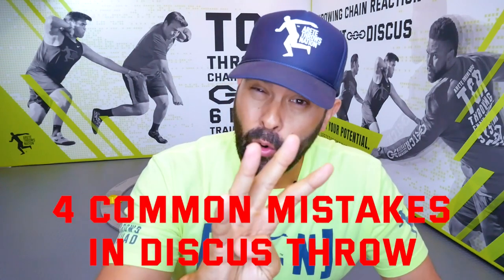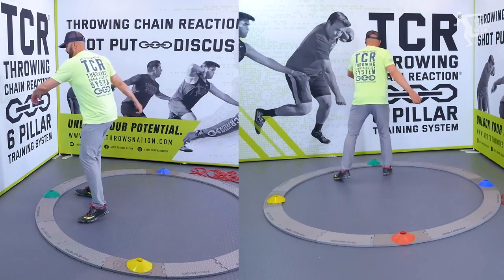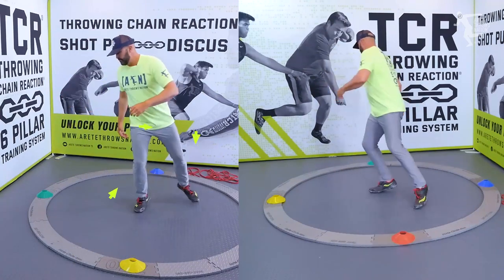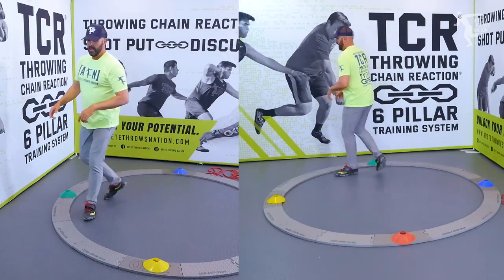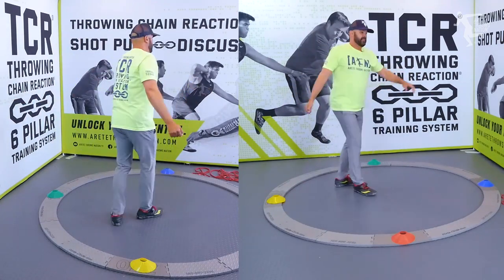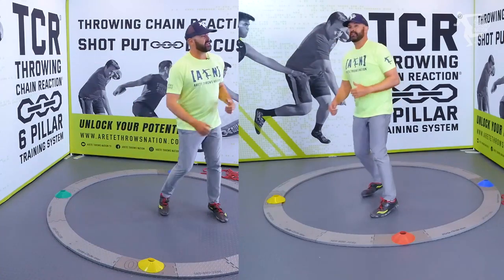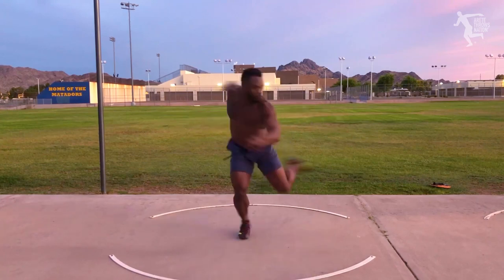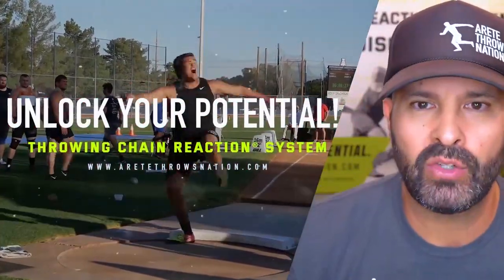How to Fix 4 Common Mistakes for Discus Throw?!